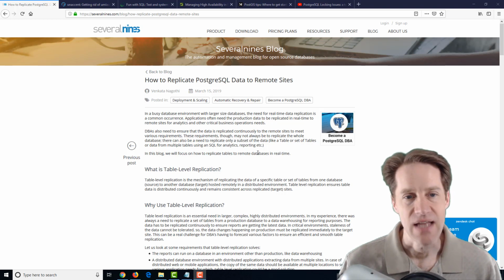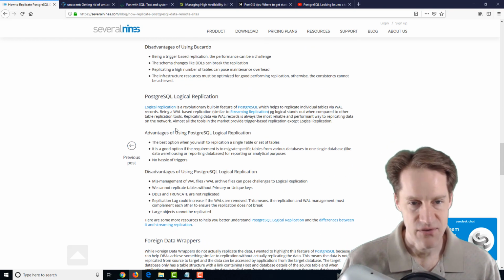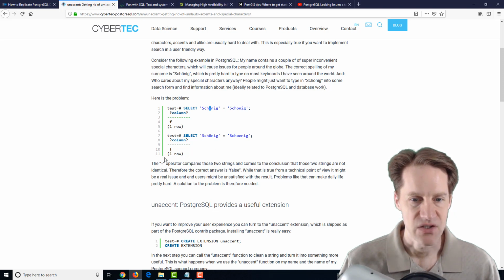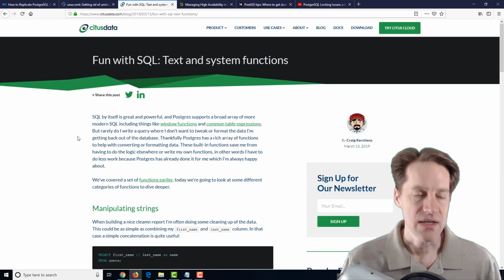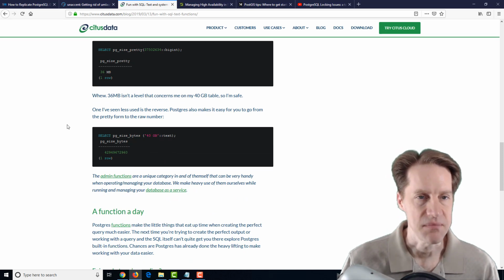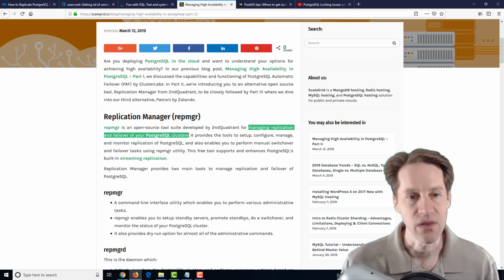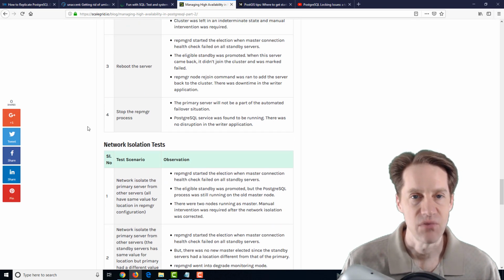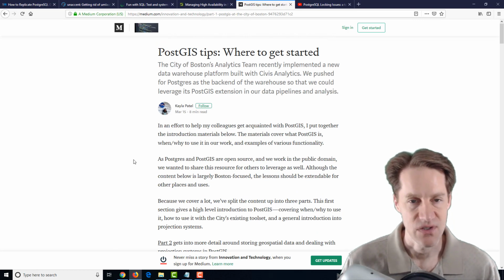Scaling Postgres Episode 55 | Replicating Data | SQL Functions | High Availability | Locking Issues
In this episode of Scaling Postgres, we review articles covering methods to replicate data, SQL functions, tools for high availability and locking issues.

Timestamps:
00:00 - Intro
00:37 - How to Replicate PostgreSQL Data to Remote Sites
01:49 - unaccent: Getting rid of umlauts, accents and special characters
03:07 - Fun with SQL: Text and system functions
03:59 - Managing High Availability in PostgreSQL – Part II
05:38 - PostGIS tips: Where to get started
06:16 - [YouTube] PostgreSQL Locking Issues: a talk for devs and DBAs
06:57 - Outro